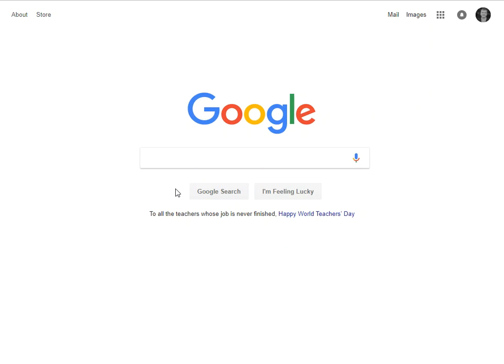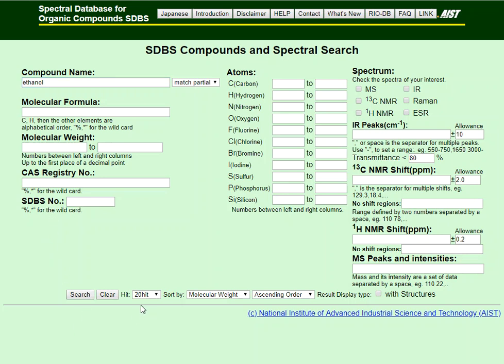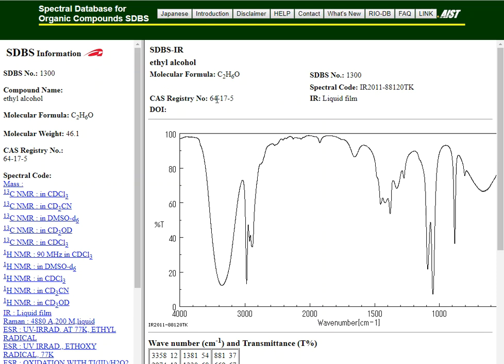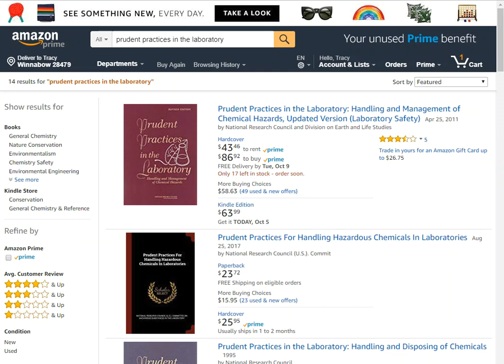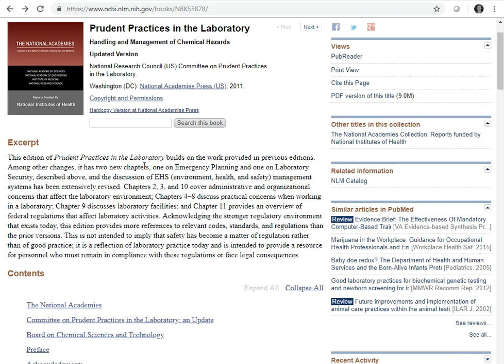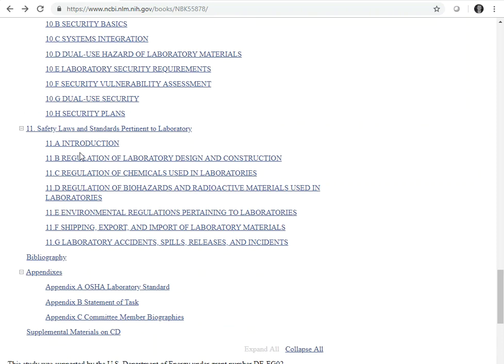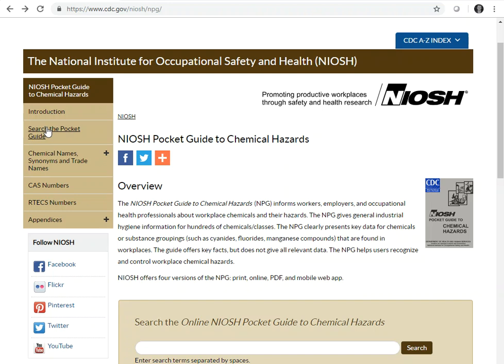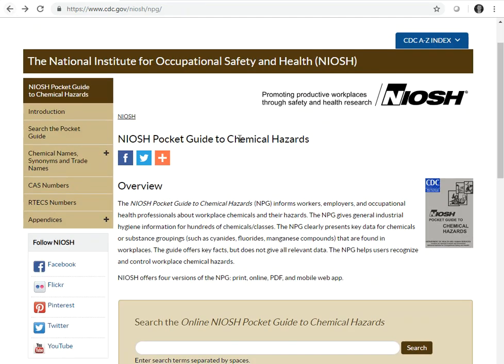CTC 110: Safety Resources: Reliable Safety Resources for Lab Workers and SDBS Part 3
More information, concerning online resources for chemical safety and information, will be presented in this video.  Resources will include SDBS, Prudent Practices in the Laboratory, and NIOSH Pocket Guide (NPG).